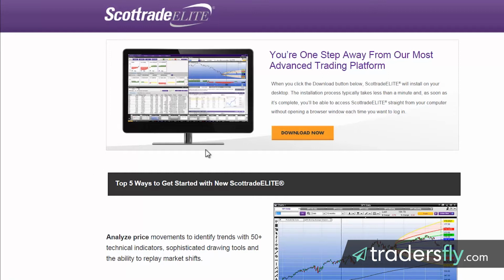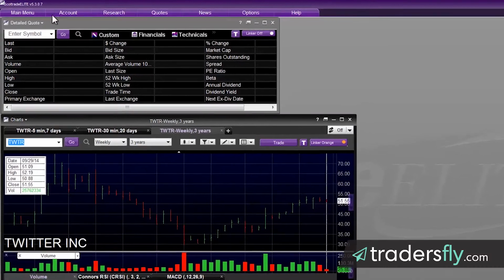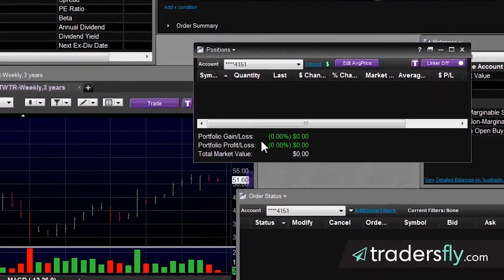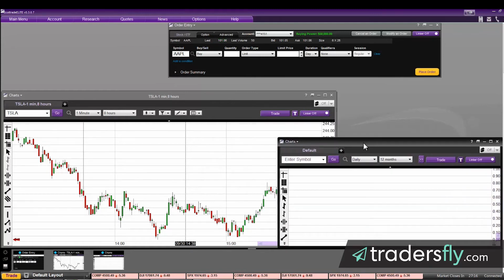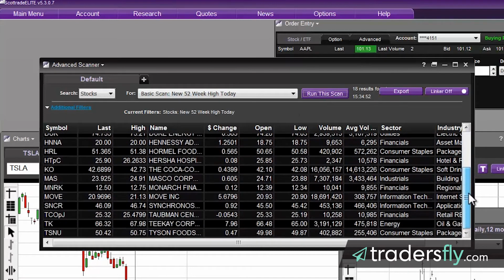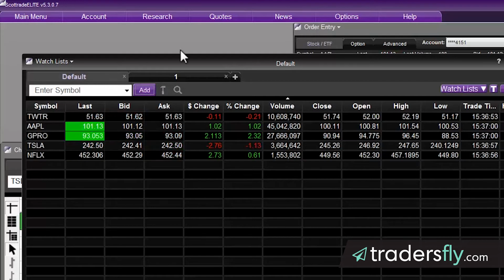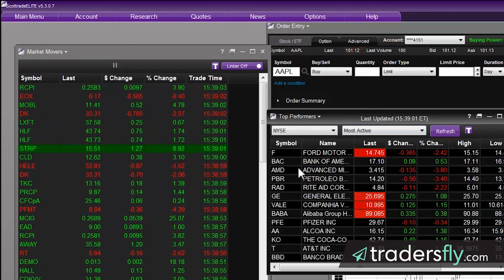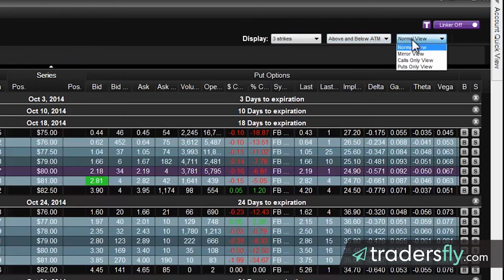ScottradeELITE Online Broker Review - Trading Platform (Part 4)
In this review, we cover an overview of the Scottrade Elite Trading Platform...

For information on signing up to Scottrade please visit the resources